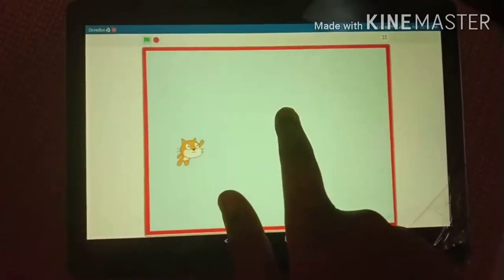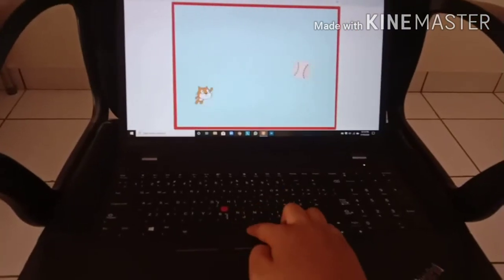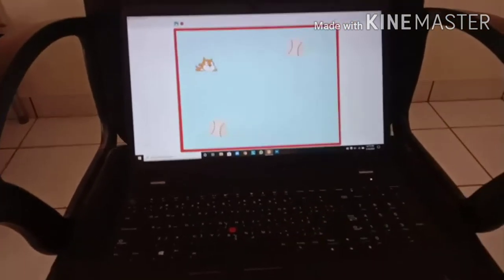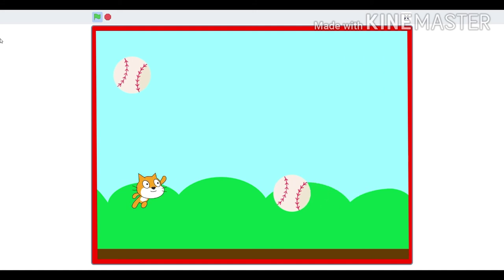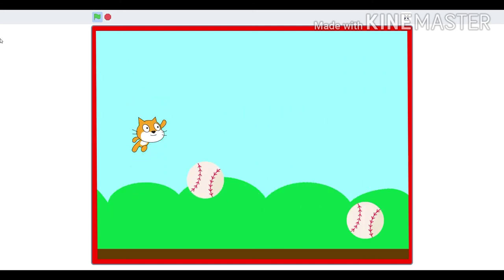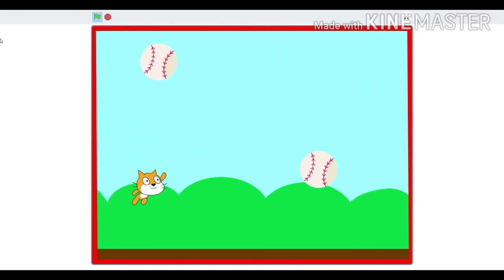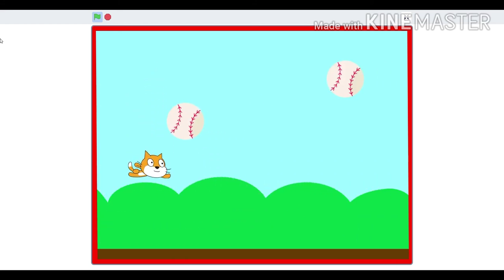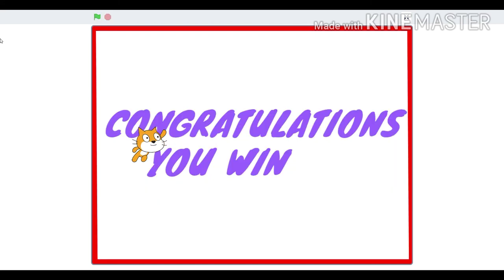|| Help The Cat || A game made with scratch || Scratch projects ||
a very hard amazing game made with scratch.Watch the video for more information.